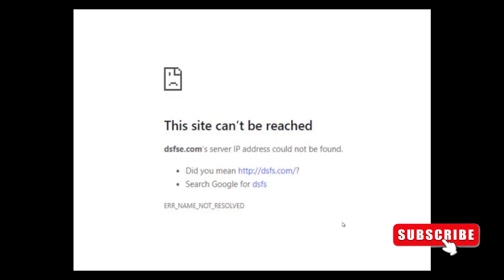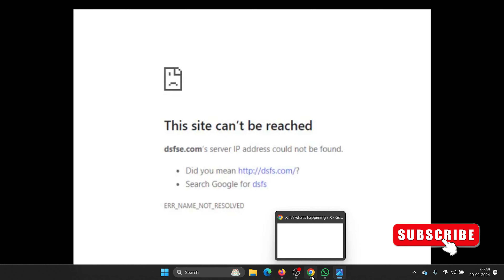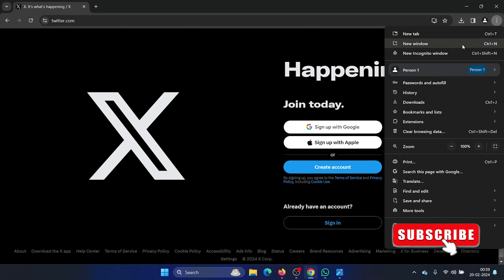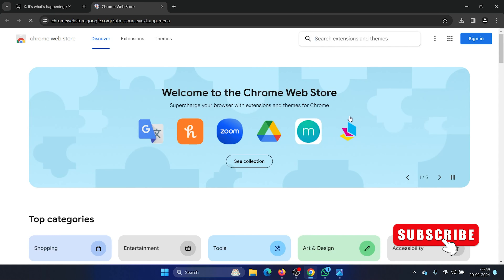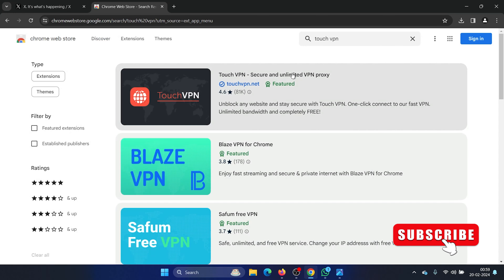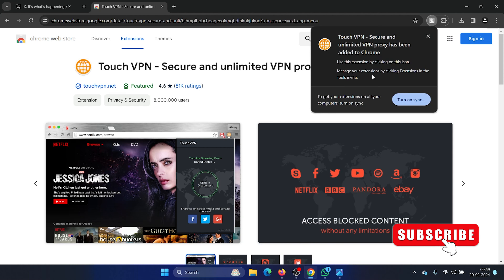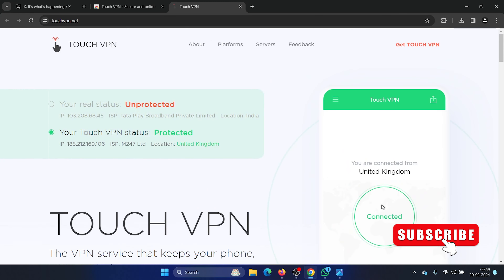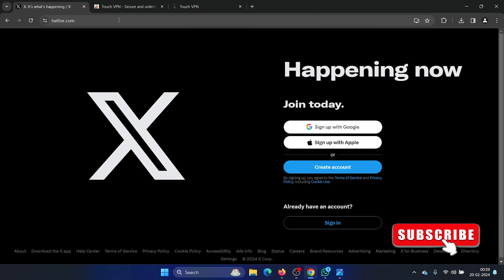How To Unblock A Website Blocked by Administrator in Windows 11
Discover how to bypass website restrictions imposed by administrators with our latest guide for 2024! Whether it's for educational or personal reasons, learn effective methods to unblock websites and regain access. From VPNs to proxy servers, we explore various techniques to help you overcome restrictions effortlessly. Unlock the internet and browse freely - watch now and reclaim your online freedom!